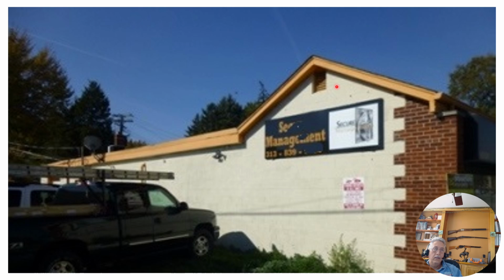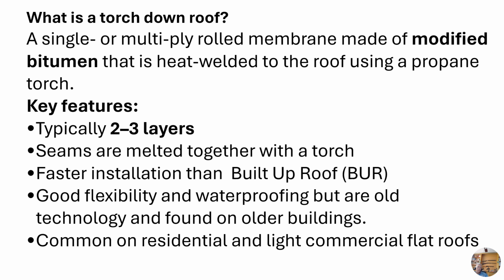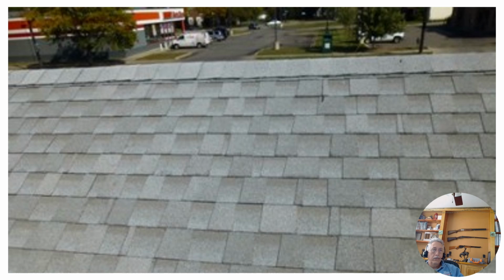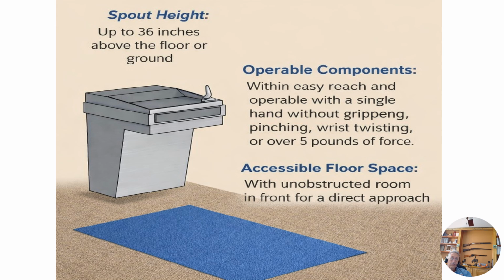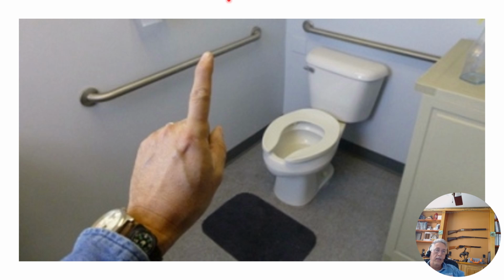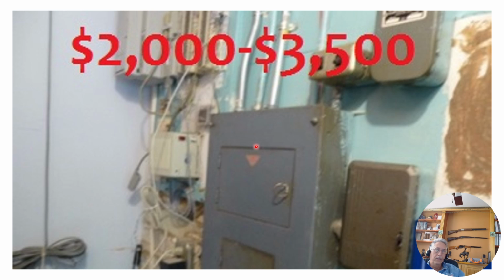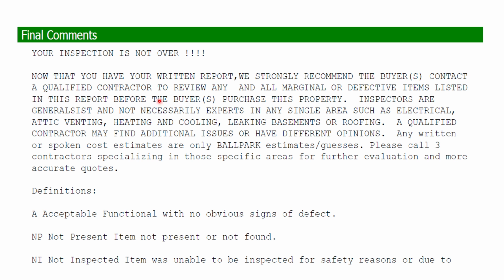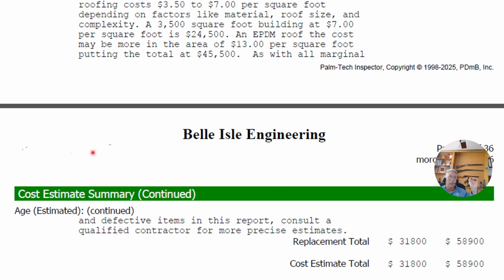Commercial inspections 101 for home inspectors. Detroit commercial building inspection.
In Detroit, an ASTM commercial inspection, formally known as a Property Condition Assessment (PCA) under standard ASTM E2018, is a structured, industry-standard evaluation of a commercial property's physical condition. Performed by qualified professionals during real estate transactions, it involves a visual walkthrough and document review to identify material deficiencies, deferred maintenance, and estimated repair costs.

Key Aspects of an ASTM E2018 Inspection:
Purpose: To provide due diligence for investors and lenders, outlining the "walk-away" risks and capital expenses associated with a property.
Scope: Covers major building systems including structural frames, building envelopes (roofs, walls), HVAC, plumbing, electrical, and site improvements (paving, sidewalks).
Deliverable: A Property Condition Report (PCR) that includes the findings, photos of deficiencies, and opinions of probable costs for repairs.

Michigan based home inspection school. How to become a home inspector in Michigan, california, colorado, georgia, hawaii, idaho, iowa, kansas, maine, minnesota, mssouri, nebraska, utah, wyoming.